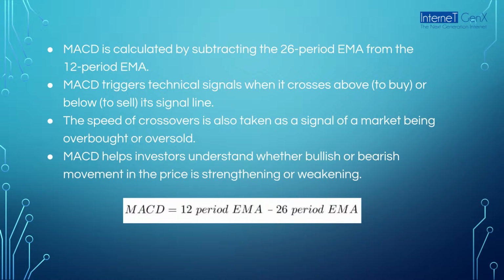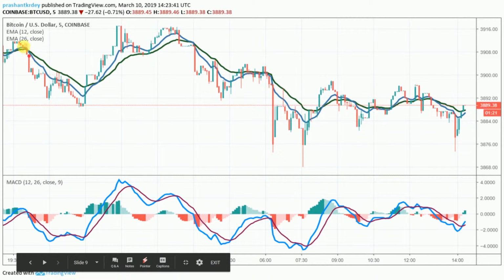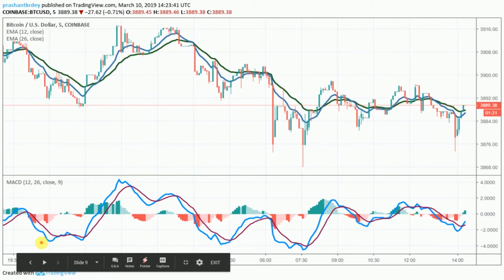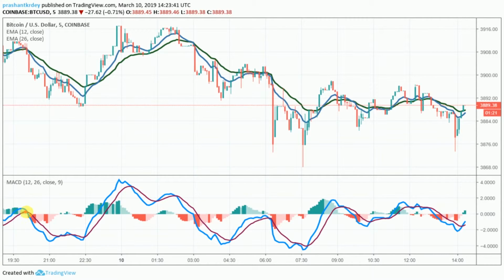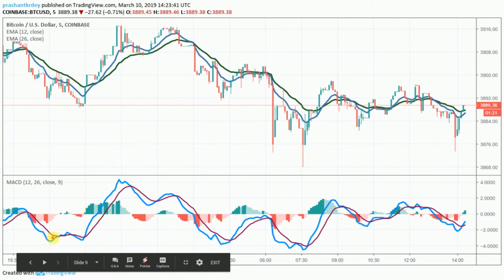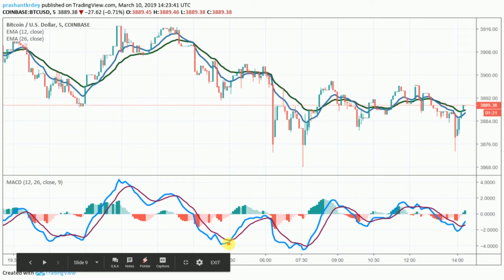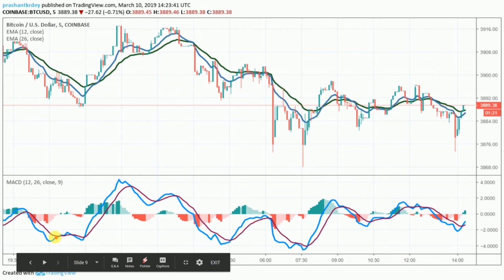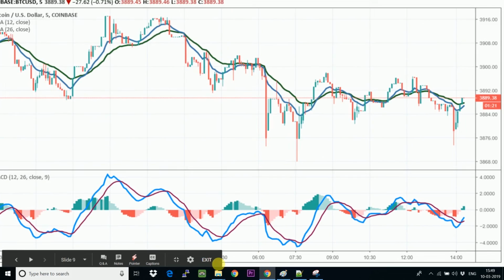Technical analysis of cryptocurrency | MACD